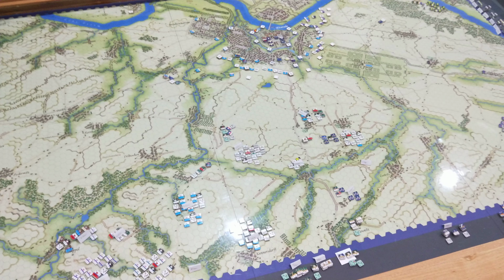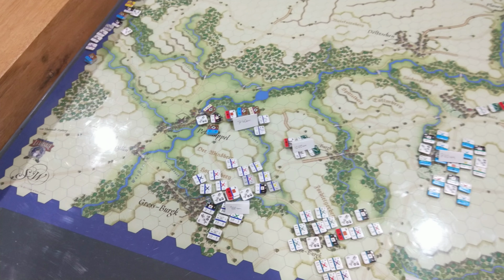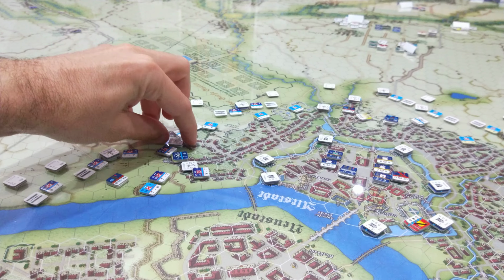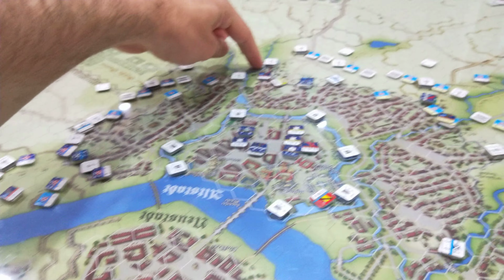La Bataille de Dresde [6:00am] [26 August, 1813] - Initial dispositions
Clash of Arms Games, 2015